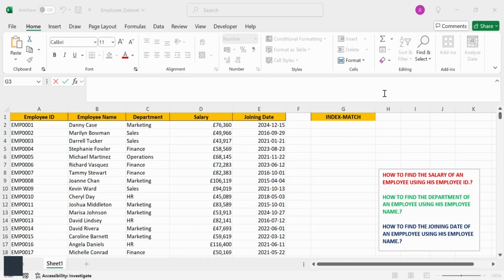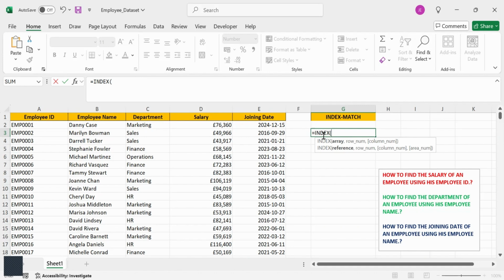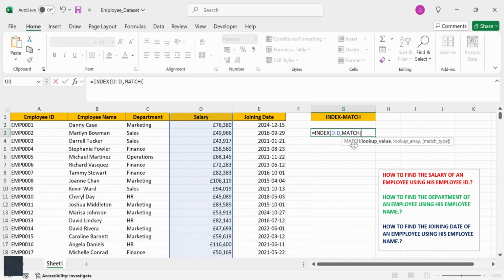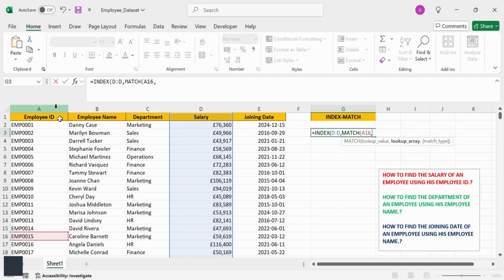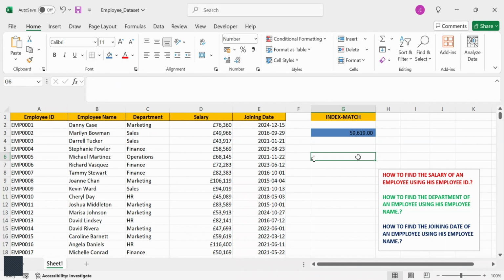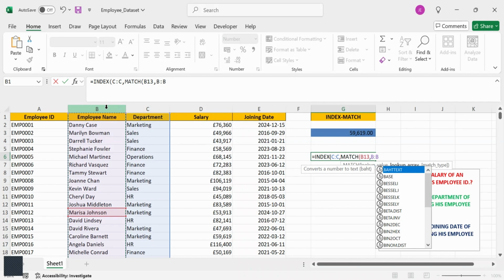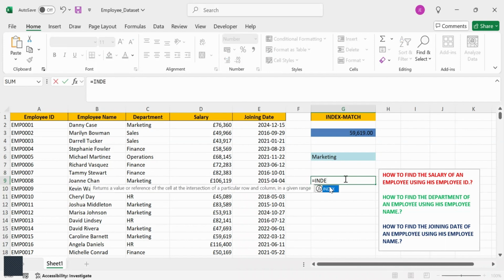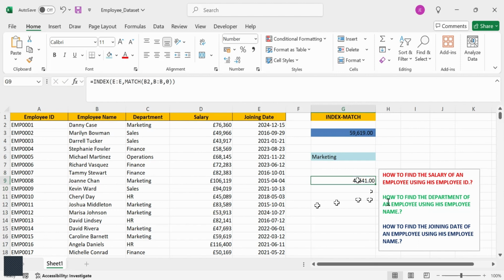How to Use the Index-Match Function in Excel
Learn how to INDEX Your Data with the powerful MATCH Function in this tutorial! Easily organize and categorize your data with this essential Excel skill. The MATCH function is a game-changer for data analysis, and when combined with INDEX, you'll be able to retrieve specific data points with ease. Follow along as we demonstrate how to use the INDEX-MATCH function combination to simplify your data management and improve your productivity. Whether you're a beginner or an advanced Excel user, this video is perfect for anyone looking to take their data analysis skills to the next level.